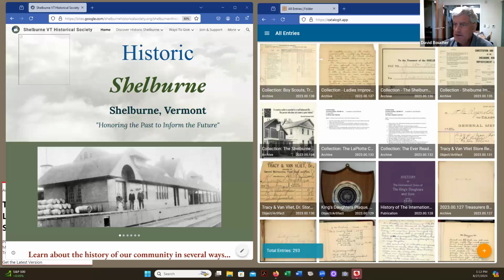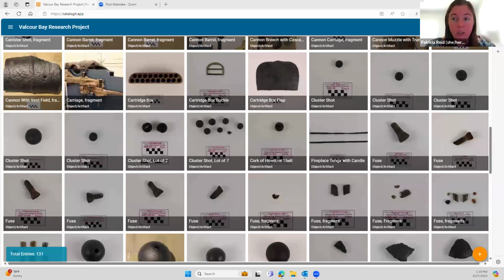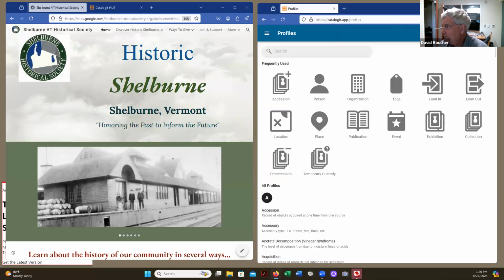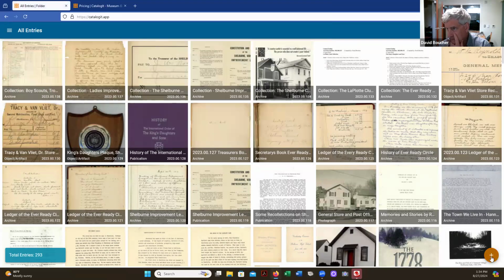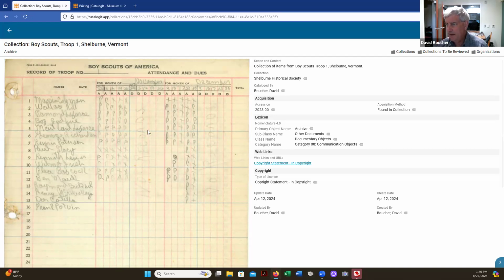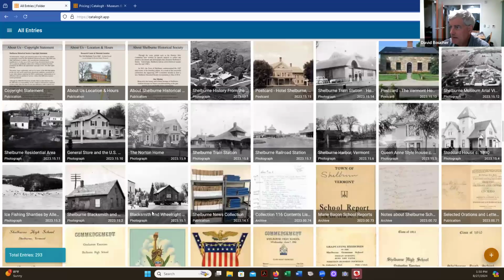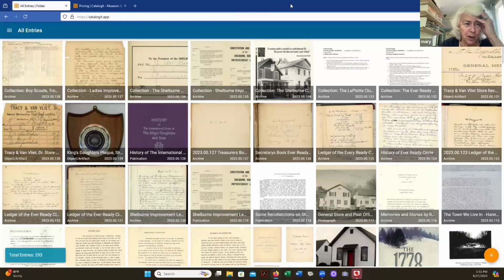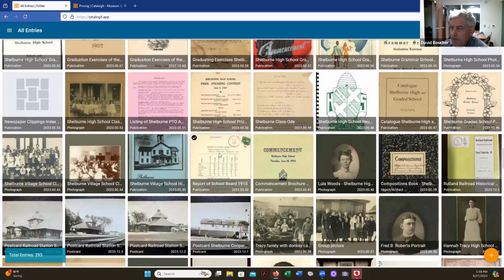Show & Tell: CatalogIt - VHRP Virtual Office Hours August 2024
Shelburne Historical Society and Lake Champlain Maritime Museum share their experiences using CatalogIt as the collection management system for their repositories.